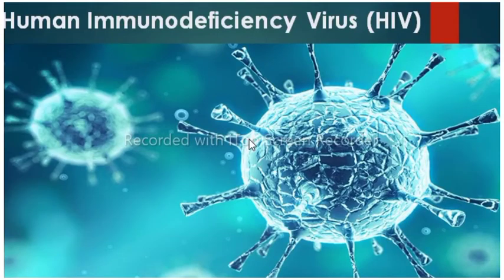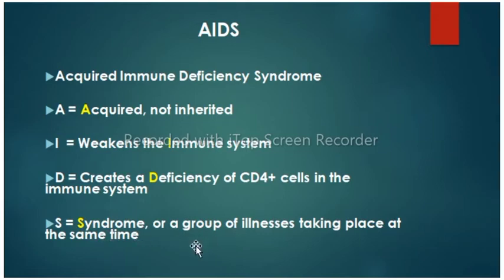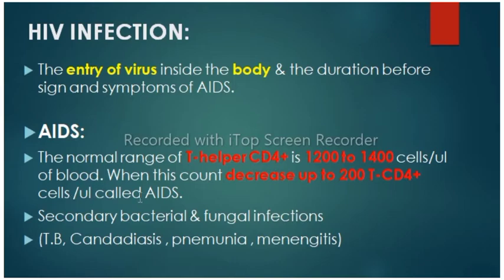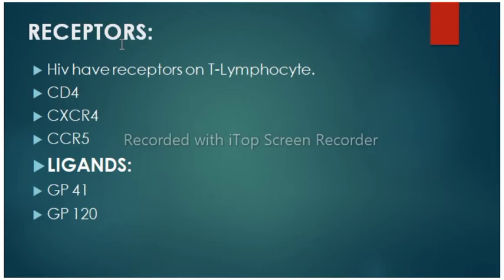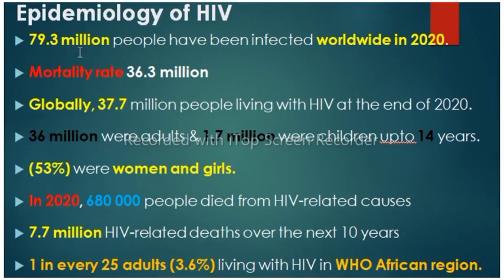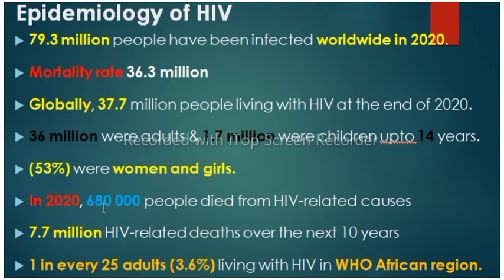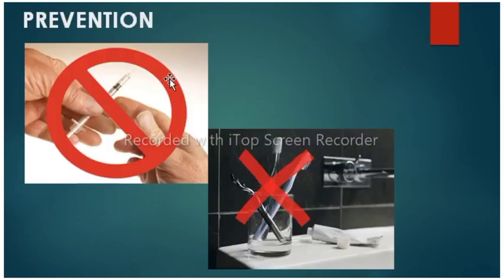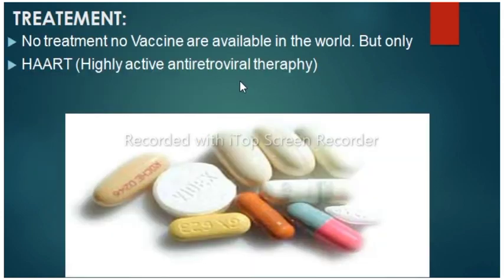HIV (AIDS) History , life cycle, epidemiology, Diagnosis, transmission, Treatment (Microbiology)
Human immunodeficiency virus (HIV) infection is a viral infection that progressively destroys certain white blood cells and can cause acquired immunodeficiency syndrome (AIDS).

HIV belongs to a group of retroviruses called lentiviruses, from the Latin lentus, meaning slow, because of the gradual course of the disease they cause.
The virus has a number of enzymes: reverse transcriptase, integrase  and viral protease.
Did HIV come from monkeys?
 In 1999, a strain of SIV (called SIVcpz) was found in a chimpanzee that was almost identical to HIV in humans.
The researchers who discovered this connection concluded that it proved chimpanzees were the source of HIV-1, and that the virus had at some point crossed species from chimps to humans.
The same scientists then conducted more research into how SIV could have developed in the chimps. They discovered that the chimps had hunted and eaten 2 smaller species of monkeys (red-capped mangabeys and greater spot-nosed monkeys) and became infected with 2 different strains of SIV.
The two different SIV strains then joined together to form a third virus (SIVcpz) that could be passed on to other chimps. This is the strain that can also infect humans
 How did HIV cross from chimps to humans?
The most commonly accepted theory is that of the 'hunter'. In this scenario, SIVcpz was transferred to humans as a result of chimps being killed and eaten, or their blood getting into cuts or wounds on the human hunter.
Normally, the hunter's body would have fought off SIV, but on a few occasions it adapted itself within its new human host and became HIV-1.
There are four main groups of HIV strains (M, N O and P), each with a slightly different genetic make-up.
This supports the hunter theory because every time SIV passed from a chimpanzee to a human, it would have developed in a slightly different way within the human body, and produced a slightly different strain. This explains why there is more than one strain of HIV-1.
Cases
1959 -  adult male in Congo
1969 - teenager in St.Louis
1976 - sailor in Norway
1981 - First cases of acquired immune deficiency syndrome  (AIDS)  reported.
 1983 - Agent now known to be responsible for AIDS called human immunodeficiency virus (HIV), was isolated and identified.
 As of January 1999, there were an estimated 30 to 40 million cases of HIV worldwide
 The number of infected people worldwide continues to grow at an alarming rate.
HIV GENOME
The RNA genome consist of nine genes that code for up to 15 proteins.

Out of 9 genes, the first two genes “gag and pol” genes are transcribed together and the mRNA is translated as a unit. This resulting protein is cleaved by viral protease into matrix proteins, capsid protein, protease, reverse transcriptase and integrase.
RT enzyme: help in viral replication
Protease: production of infectious virions at the time they bud from the host cell
Integrase: Enable the genome to become integrated into cellular DNA of host
Env genes code for protein called as gp160 that is broken down by cellular protease to form gp120 and gp41
The six remaining genes (tat, rev, nef, vif, vpr vpu) are genes for regulatory proteins that control the ability of HIV to infect cells produce new copies of virus etc.
Symptoms:-
When initially infected, many people have no noticeable symptoms, but within 1 to 4 weeks, fever, rashes, swollen lymph nodes, fatigue, and a variety of less common symptoms develop in some people.
HIV Diagnosis:-
If you're worried that you might have been exposed to human immunodeficiency virus (HIV) -- the virus that causes AIDS -- it's important to get tested as soon as possible.

 Antibody base test :-
Screening test
Enzyme Immunoassays (EIAs)
Rapid tests
Confirmatory Test
IFA  (IFA (Immunofluorescence Antibody Assay) Immunofluorescence (IFA) is a traditional laboratory technique that utilizes fluorescent dyes to identify the presence of antibodies bound to specific antigens)
western blot, etc
Other test
P24 antigen
Viral Load, etc
These different tests are used to diagnose HIV infection. But we will discus only few test which we done easily.
Rapid antibody tests:-
Most of these are blood tests for HIV antibodies. Some can detect antibodies in saliva. Results are available in under 30 minutes and are as accurate as standard tests.
The OraQuick In-Home HIV Test can detect HIV antibodies in saliva, if the antibodies are present. The user swabs the upper and lower gums of their mouths, places the sample in a developer vial, and can get results in 20-40 minutes.
A follow-up test should be done if the result is positive.
Western Blot / Line Immunoassays:-
Used as supplemental test for
  confirmation (only difficult cases)
Detects antibodies to specific HIV
  antigens on cellulose strip